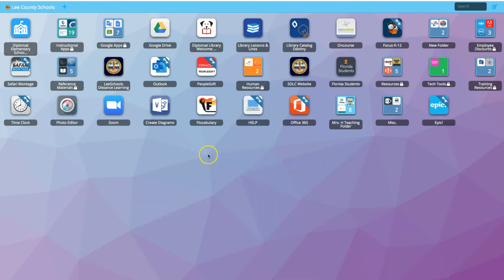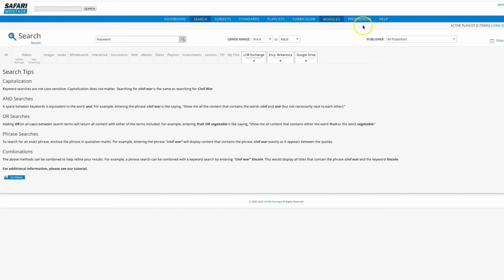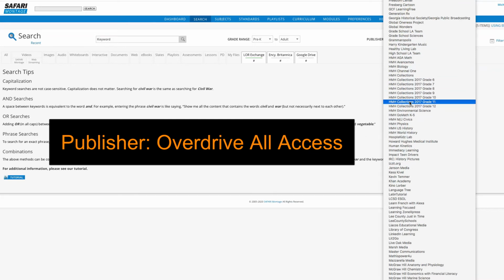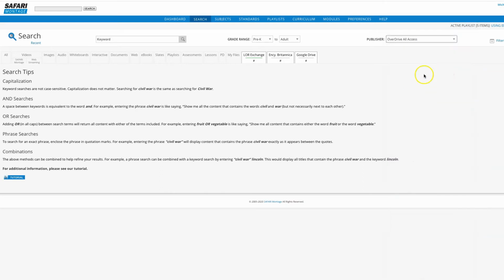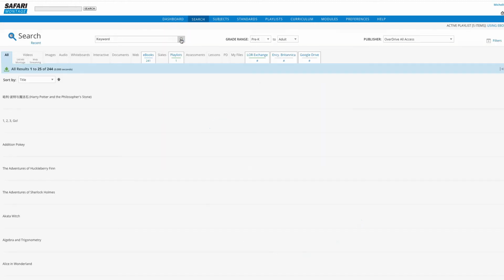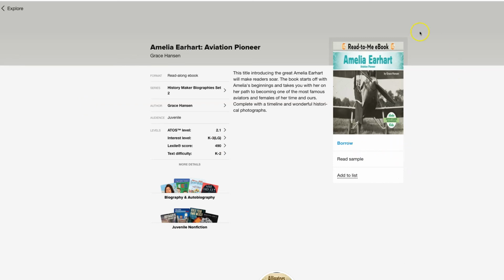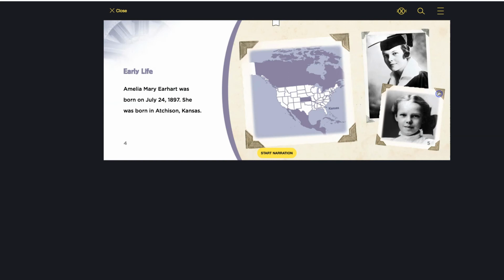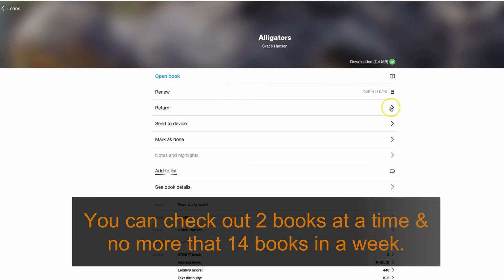How to use Safari Montage for eBooks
Just a quick screencast to help teachers and students find all access eBook in Safari Montage by using publisher Overdrive All Access.